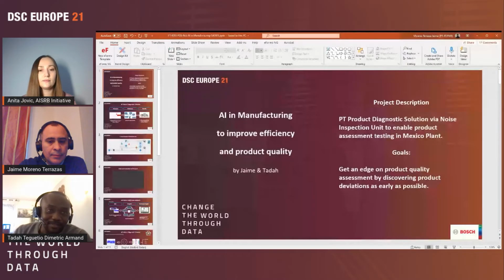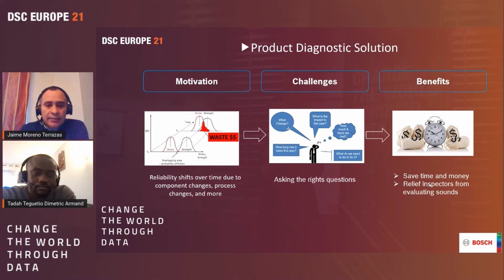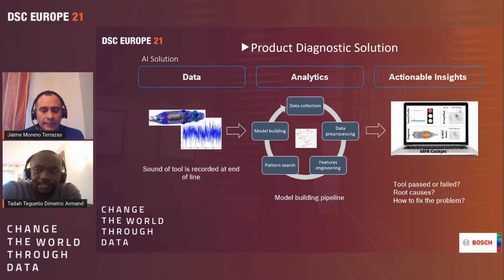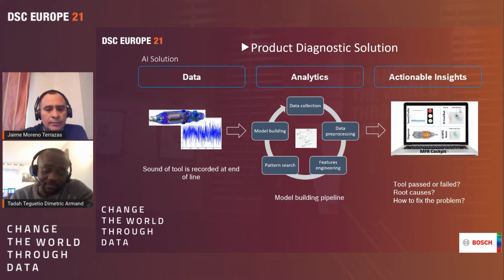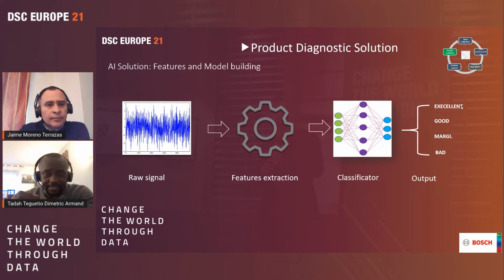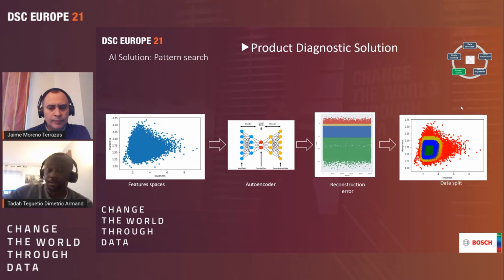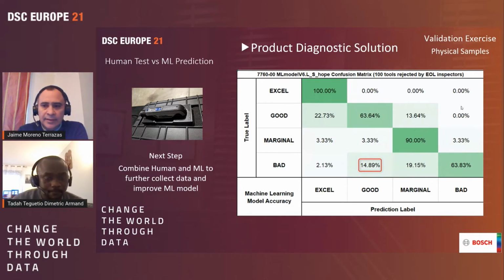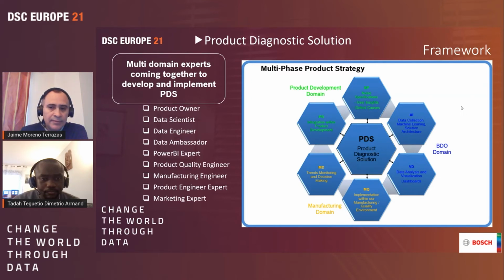[DSC Europe 21] Product Diagnostic Solution - AI Manufacturing - Jaime Terrazas & Dimetric Teguetio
This talk was part of the DSC Europe 21 track "AI for Industry 5.0", held on November 21st-25th.

PT Product Diagnostic Solution via Noise Inspection Unit to enable product assessment testing. Get an edge on product quality assessment by discovering product deviations as early as possible.